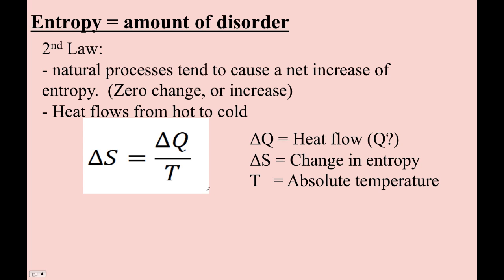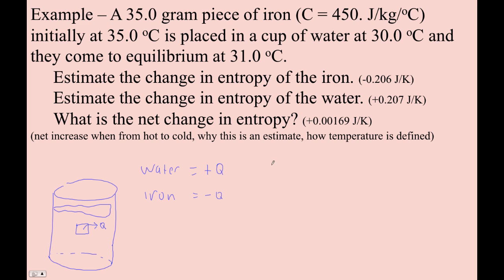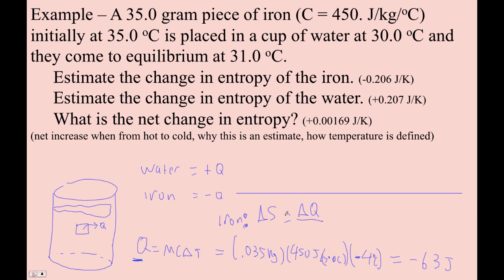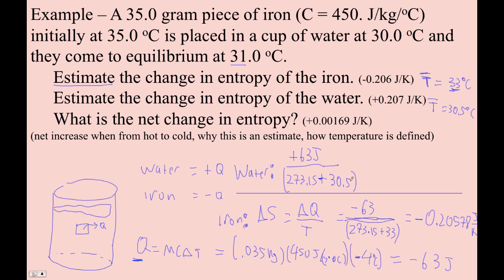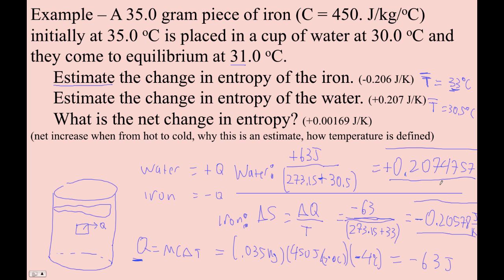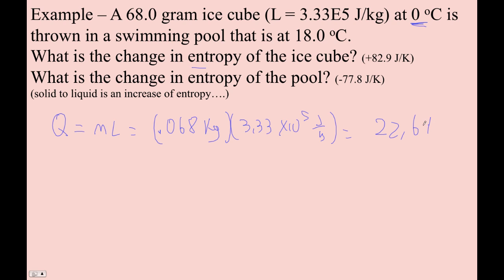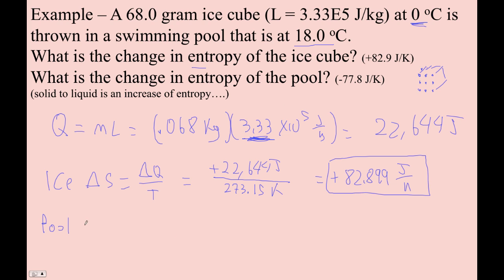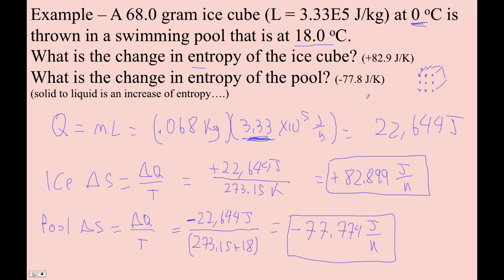HTPIB15I Part 1 Calculating Entropy